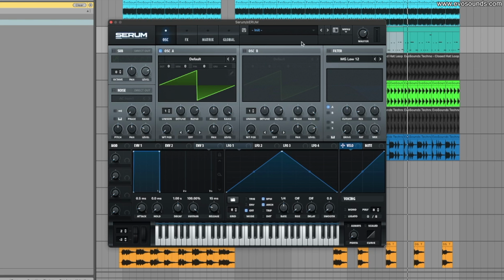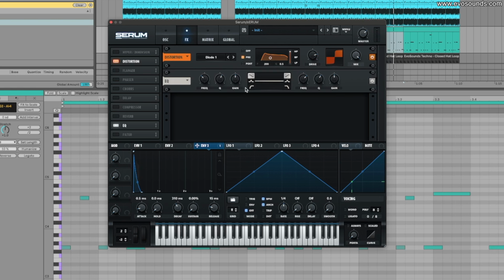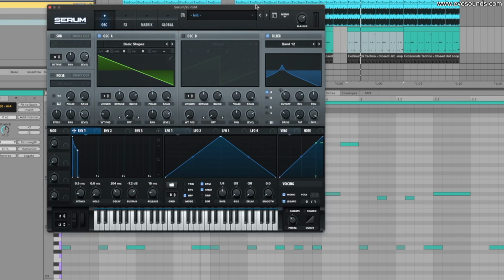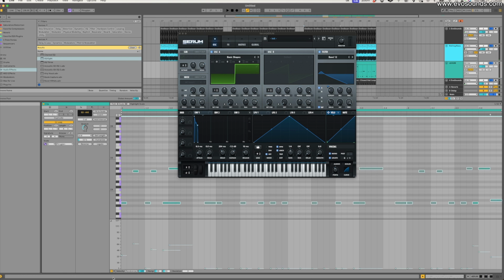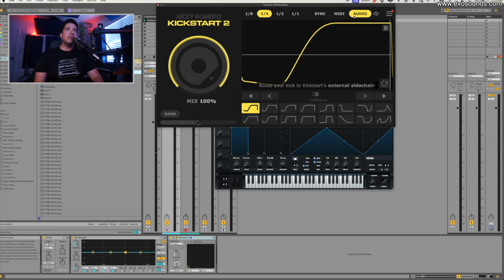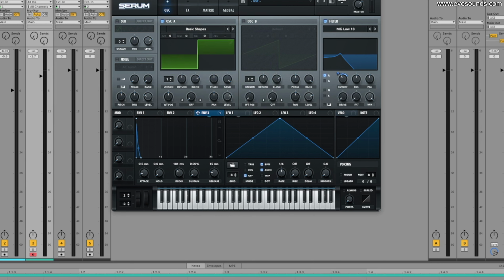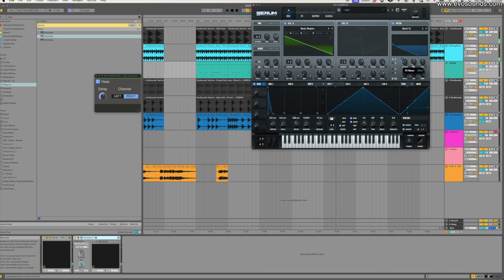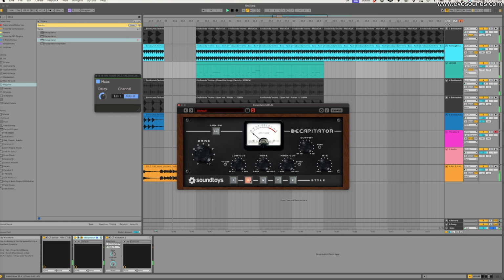How To ACID Techno Like The Top Producers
In this video, I SHOW YOU The basics of creating Acid at a high level to create tracks like Marie Vaunt, Charlotte De Witte, Hardwell, Maddix, and many more techno producers that are dominating the charts and racking up Spotify Playlist support.

Timestamps
00:00 Intro
00:43 Programing the Sound
04:41The portion Many Miss
06:19 Programming The Sequence
09:36 Starting Old Tutorial Where Creating Beat
30:22 Outro